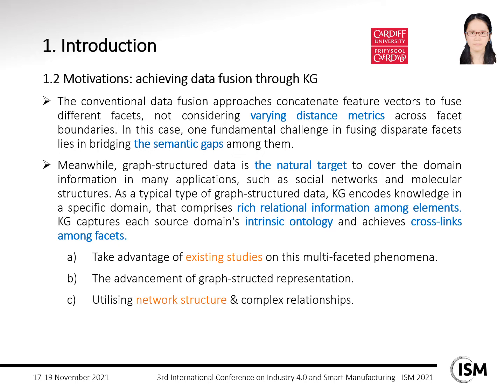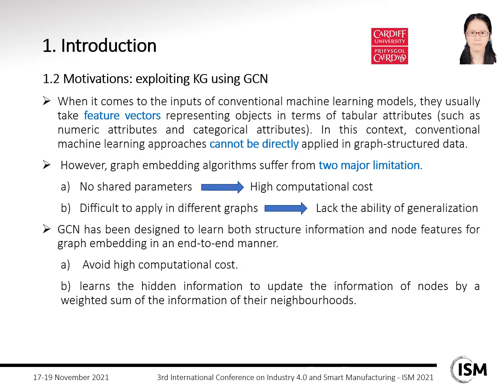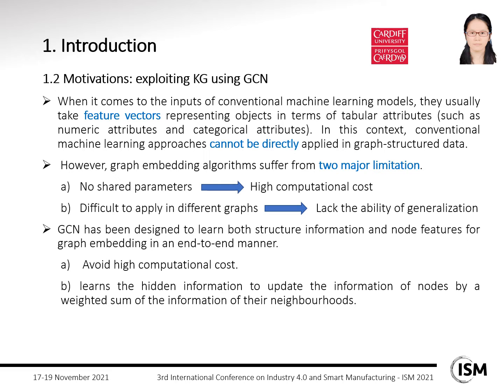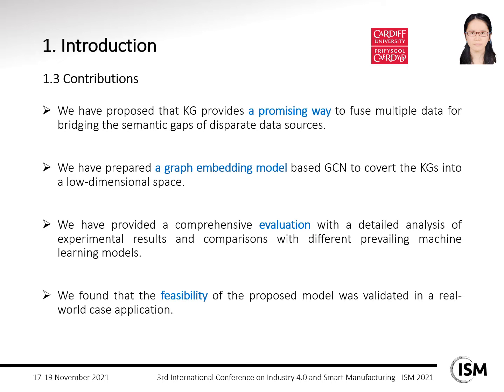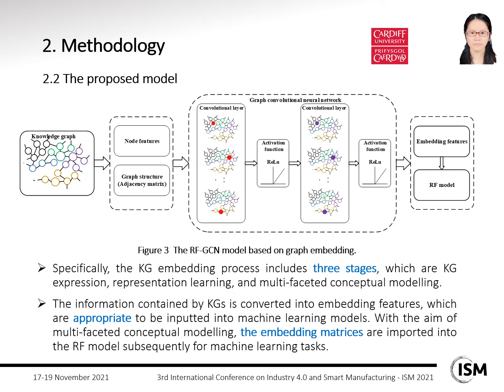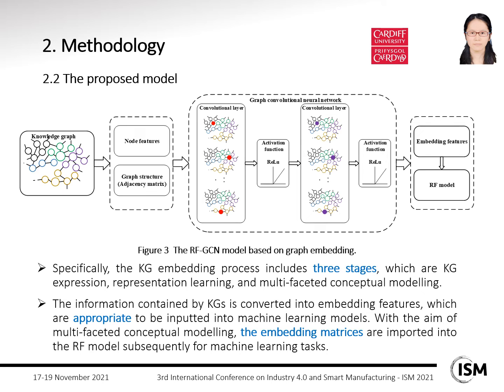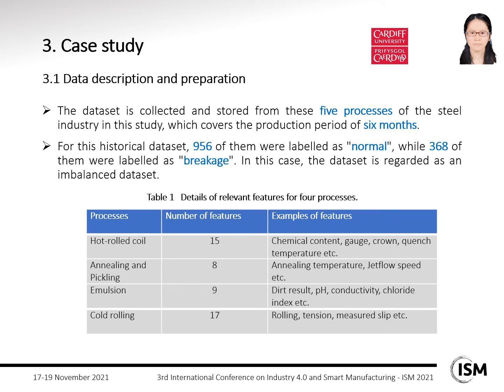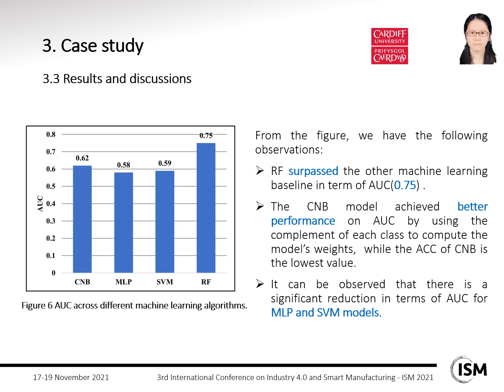Exploiting Knowledge Graph for Multi-faceted Conceptual Modelling using GCN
Speaker: Yuwei Wan